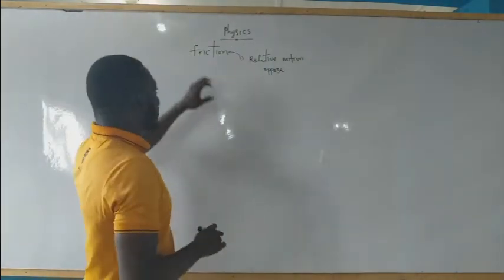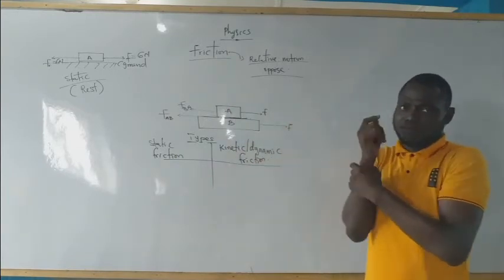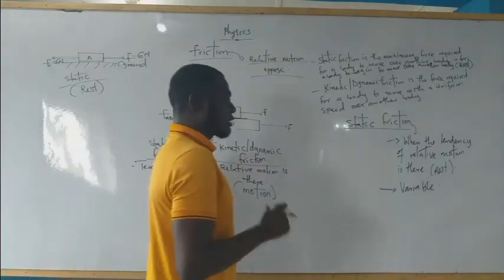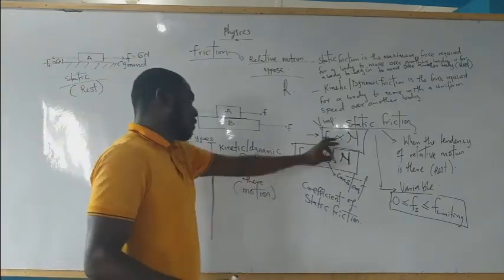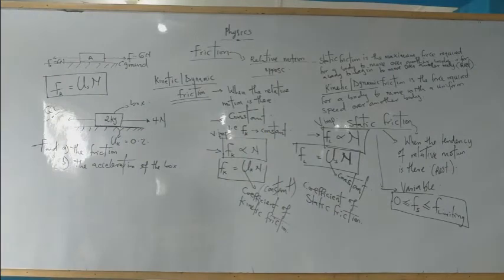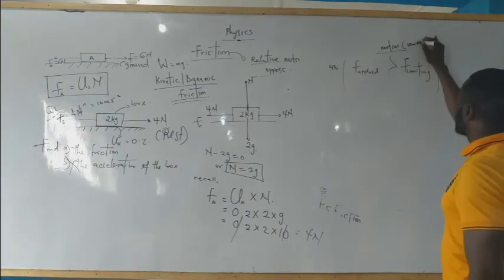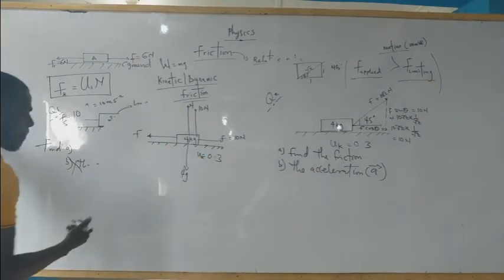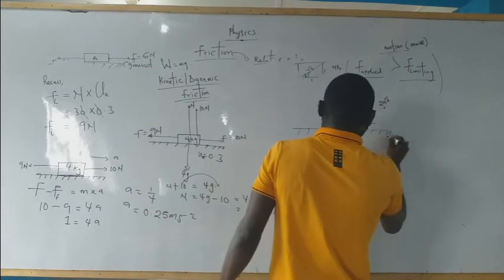Friction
Physics (WAEC, NECO, UTME and POST-UTME) Exams

Tutor: Ademujimi Adedotun

Friction is the force resisting the relative motion of solid surfaces, fluid layers, and material elements sliding against each other. There are several types of friction: Dry friction is a force that opposes the relative lateral motion of two solid surfaces in contact.